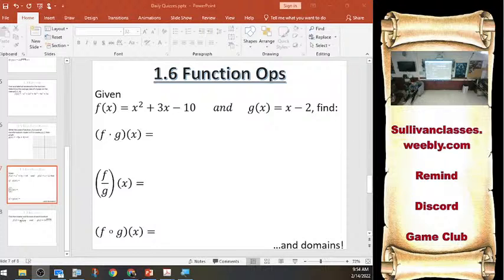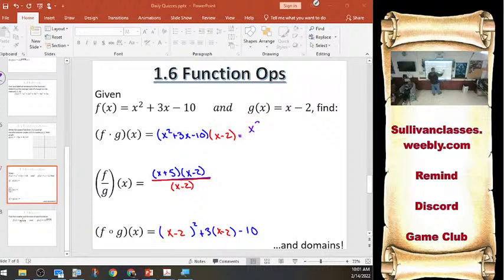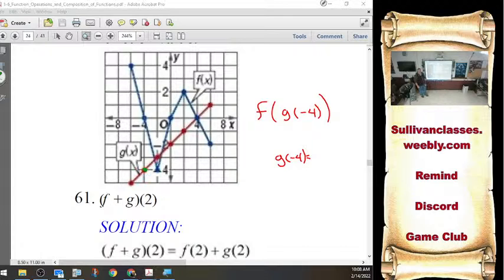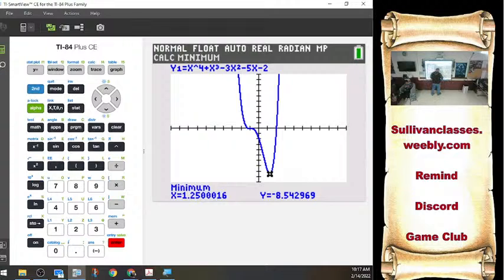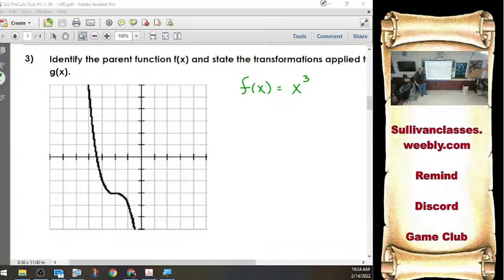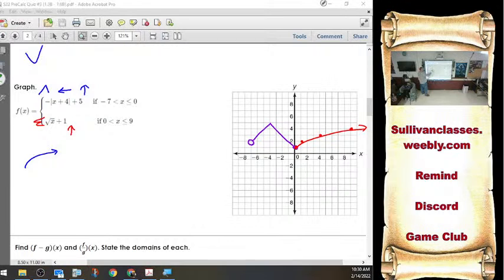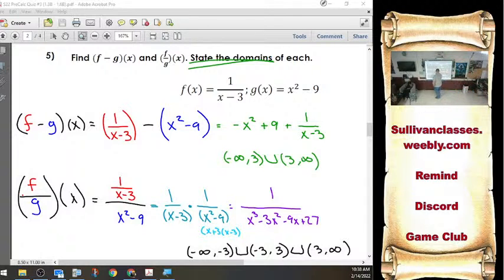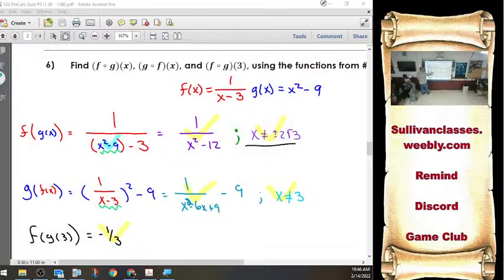220214 PreCalc- Review/Quiz #3